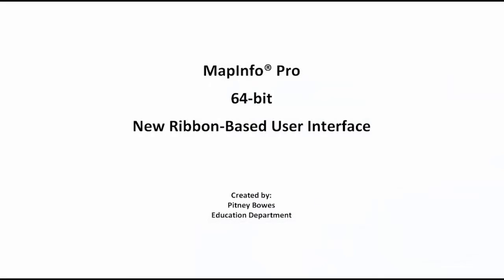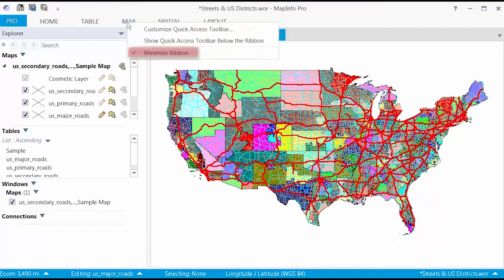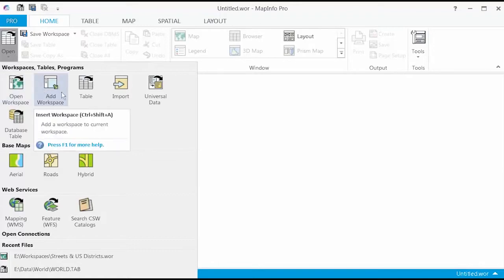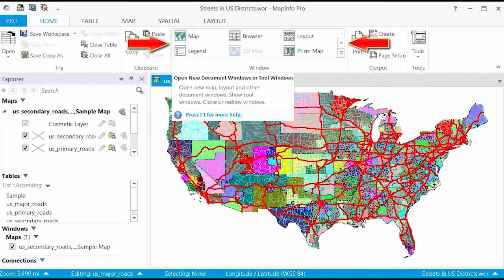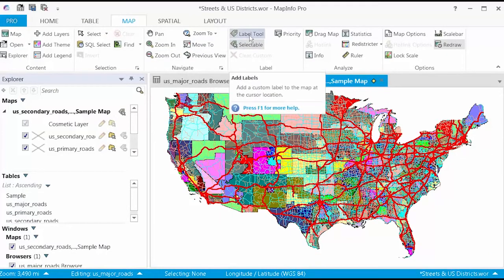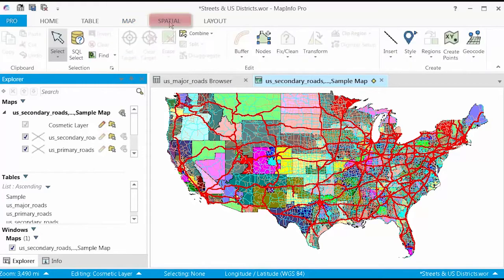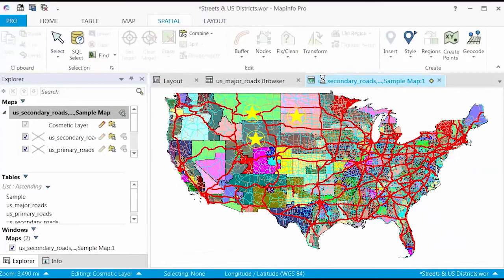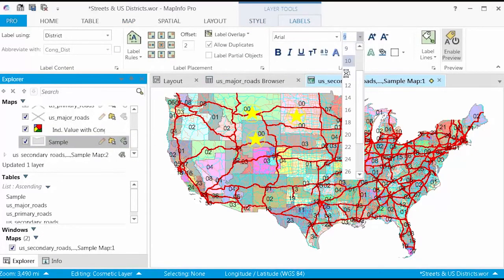CRITCHLOW - MapInfo 64bit Ribbon Interface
Learn how to use the new Ribbon Interface in MapInfo 64bit